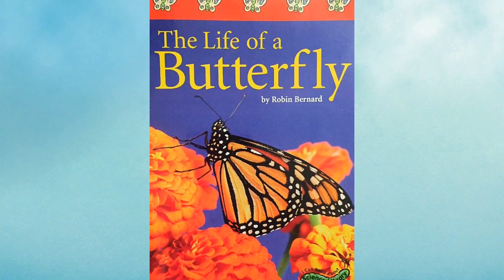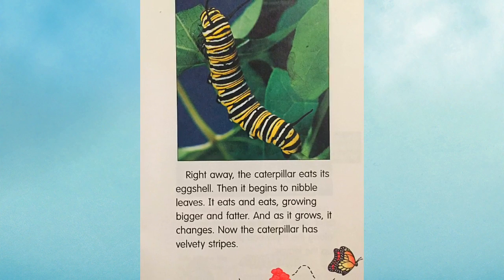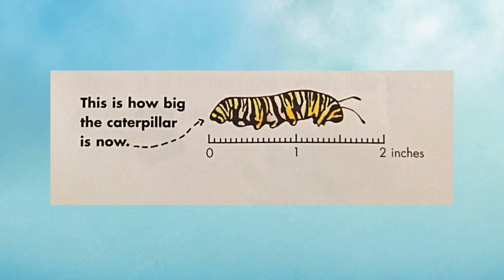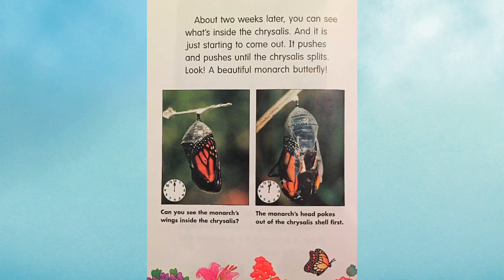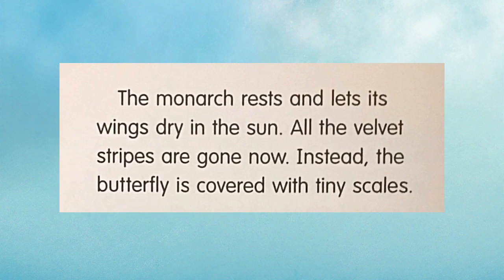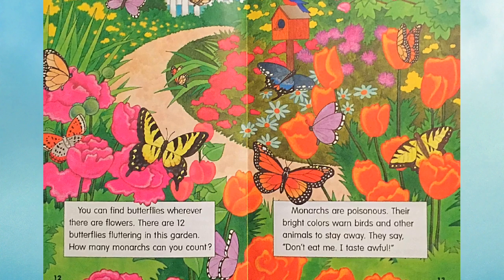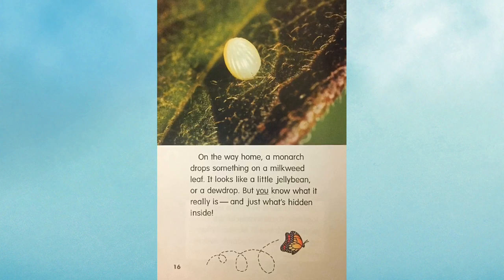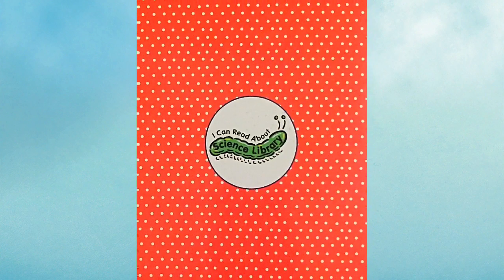The Life of a Butterfly by Robin Bernard 🦋 HD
The life cycle of a monarch butterfly is described from its egg stage through adulthood using wonderful photographs and simple text.

Common Core Alignment:

RI.1.7. Use the illustrations and details in a text to describe its key ideas.